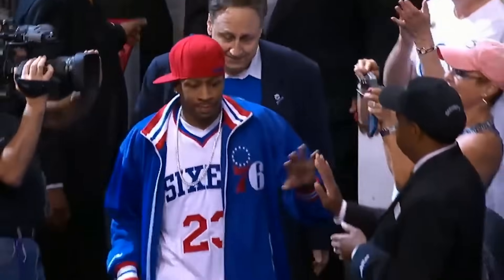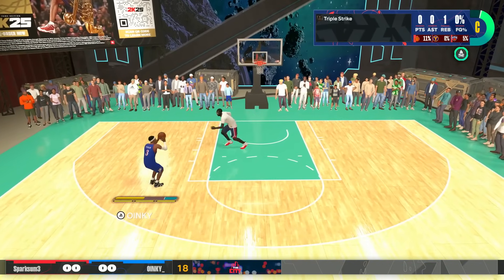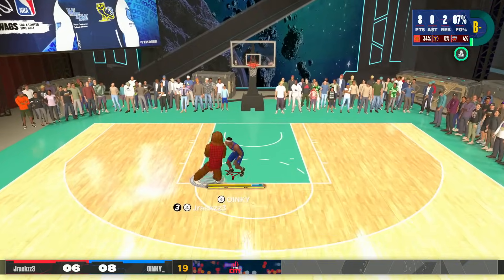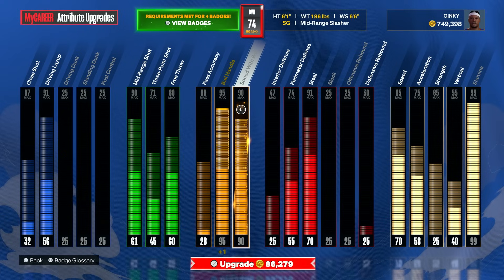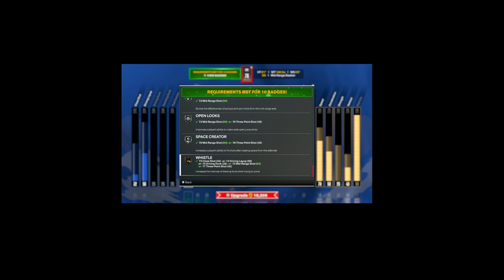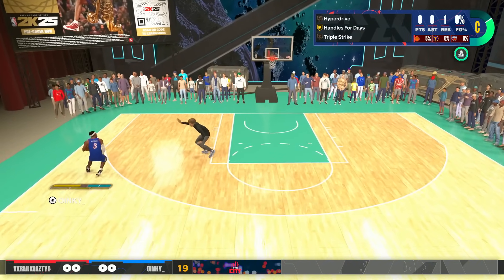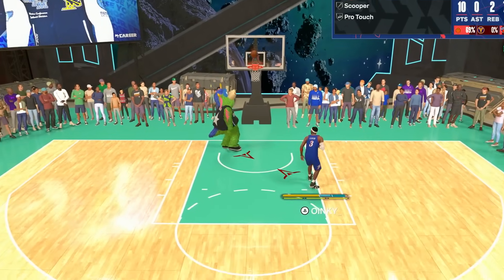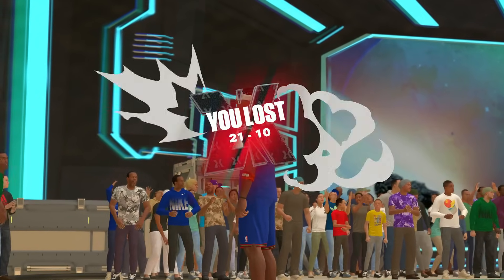ALLEN IVERSON, BUT EVERY ANKLE BREAKER Is An UPGRADE (NBA 2K24)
Allen Iverson was one of the most influential basketball players we've ever seen, what he brought to the game changed the game forever. He also had one of the most signature crossovers of all time, so today every ankle breaker we get with this build, we will receive an upgrade on this Prime Allen Iverson build on NBA 2K24.